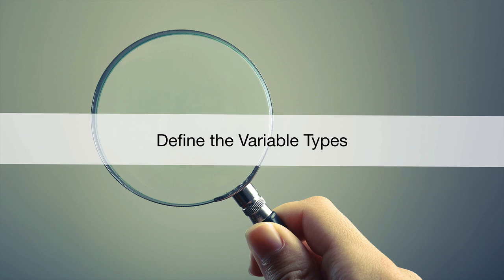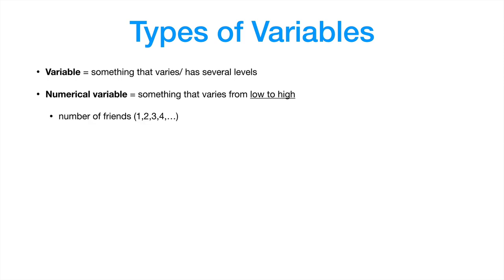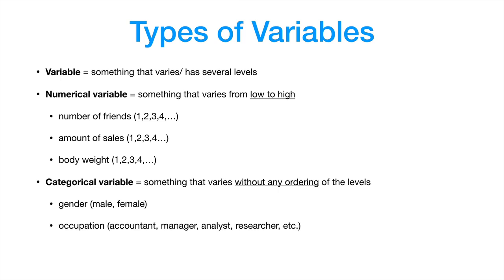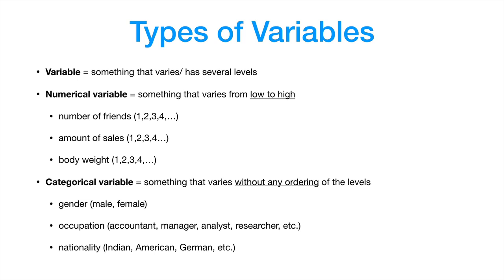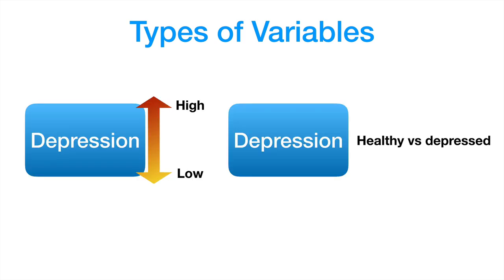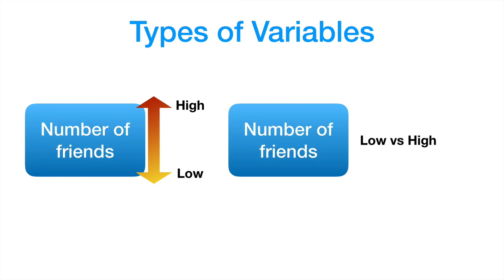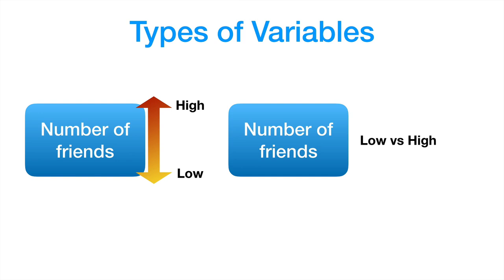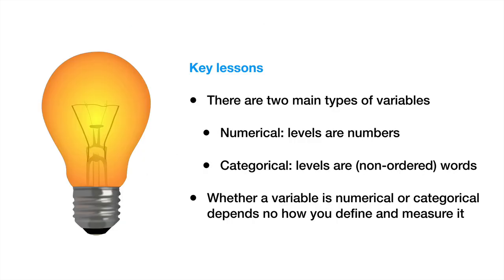8 Define The Variables in Your Research Question